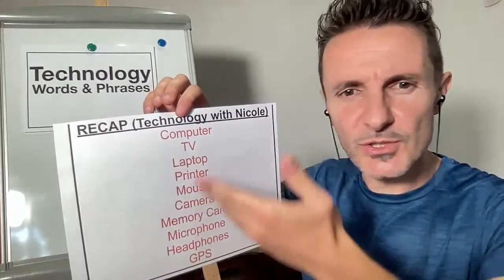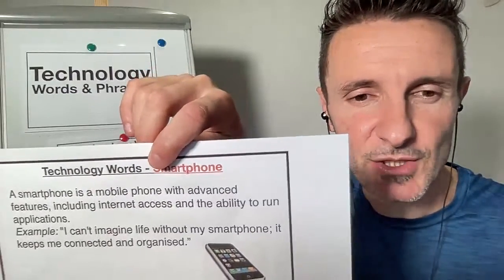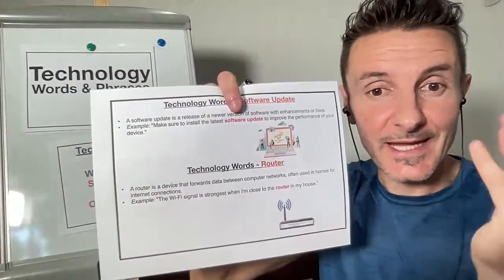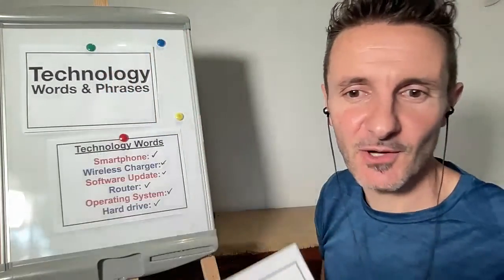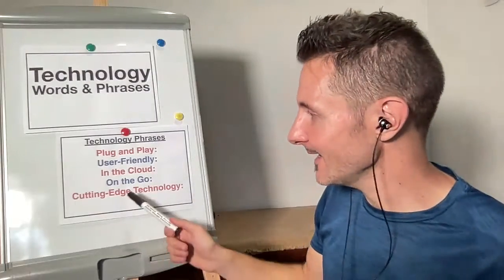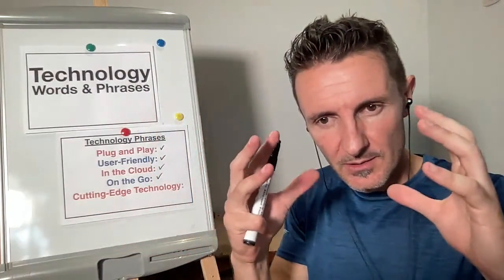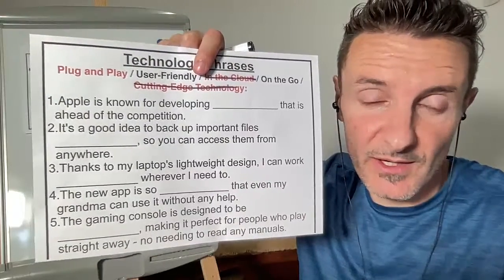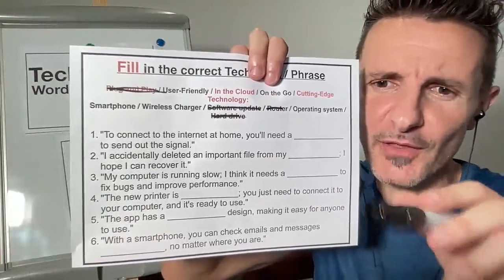Cambly Live – Technology: words to know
In this livestream, we cover new vocabulary to talk about technology.